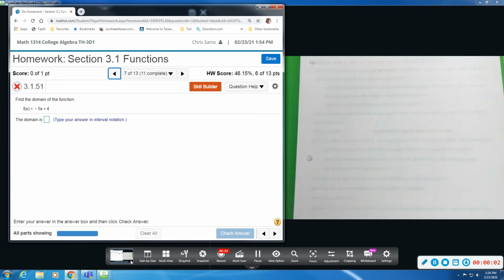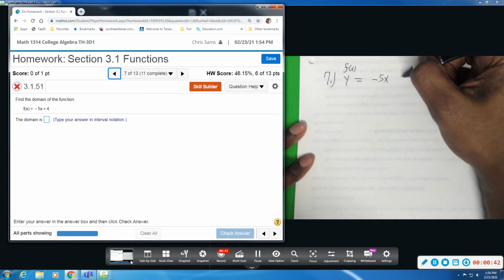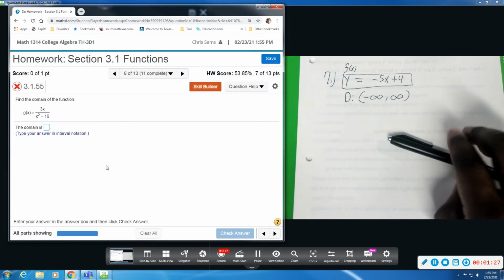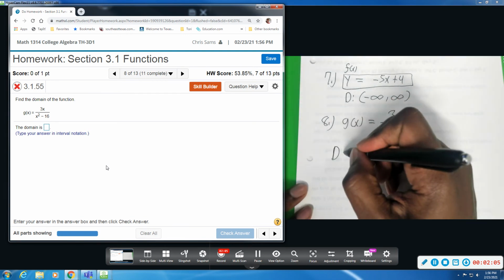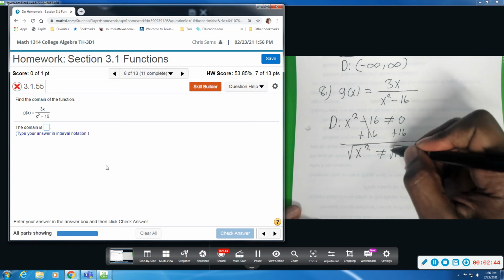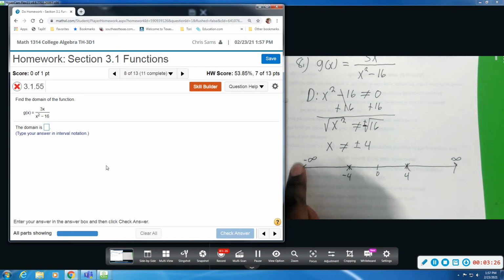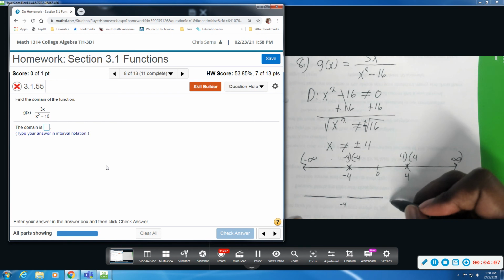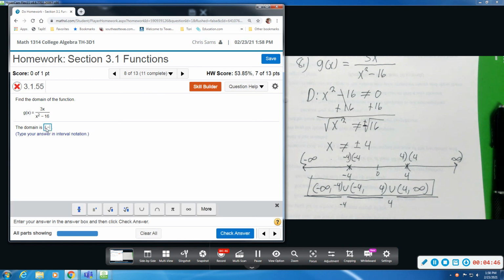Col Alg Mylab 3 1 7,8